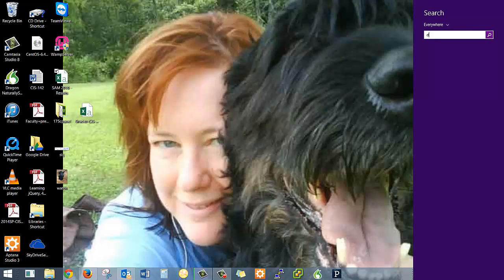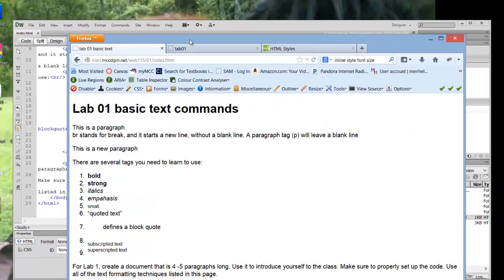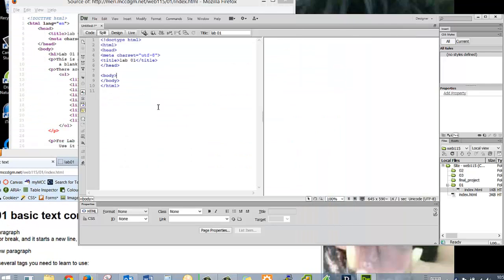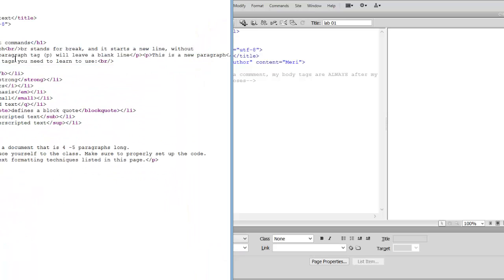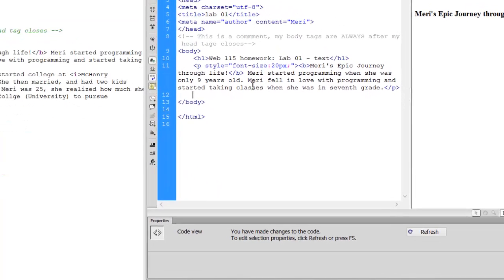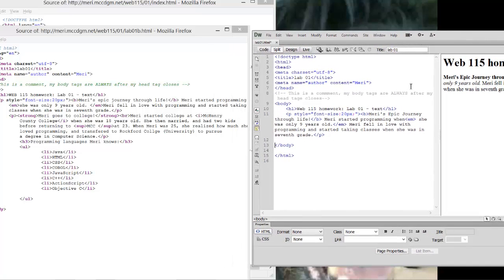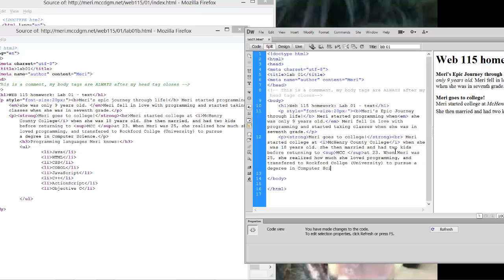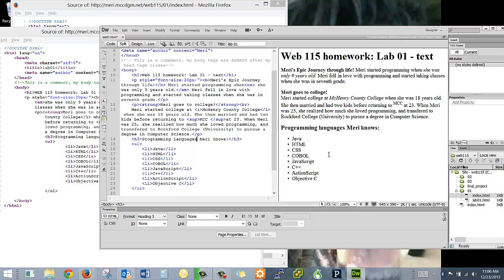HTML & CSS: First homework in Dreamweaver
Getting started doing your hand coding homeworkf for HTML & CSS using Dreamweaver